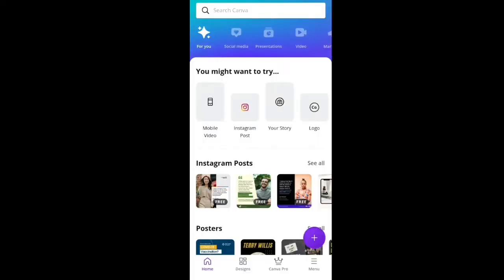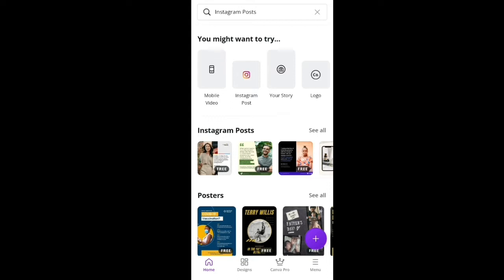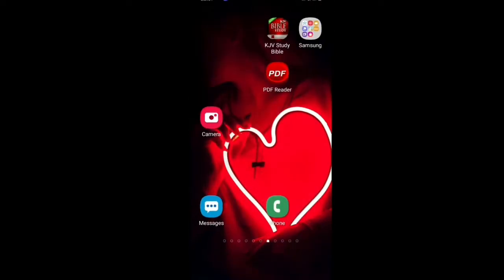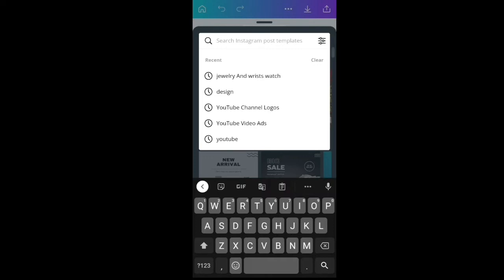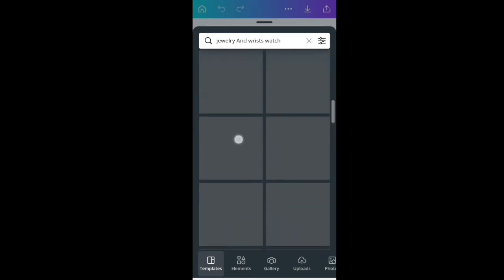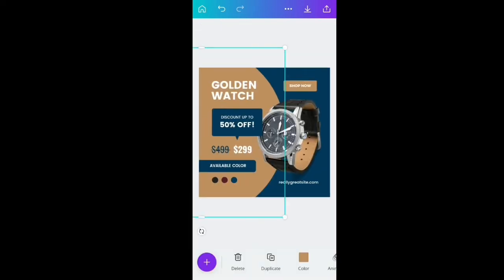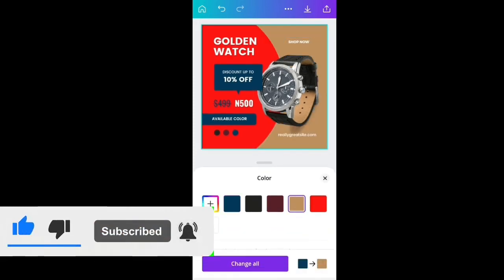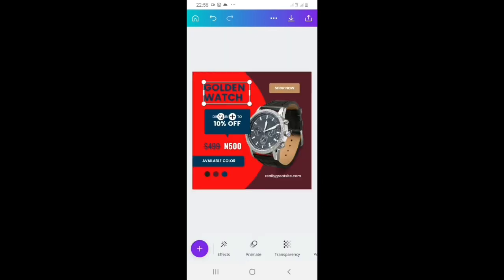How To Use Canva On Your Phone (Canva tutorial)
In this Canva tutorial video on how to use Canva on your phone, this is actually going to be Canva tutorial for beginners, I want to ensure you that after watching this Canva tutorial you will be able to know how to use Canva for  Instagram post

I am going to work you through step by step guide on how Canva tutorial worked, at the end of this Canva tutorial, you will be able to know how to use Canva for design

Canva is a app where you can make different design for your business and this Canva tutorial will teach you how to use Canva for Instagram post and how to use Canva for certificate